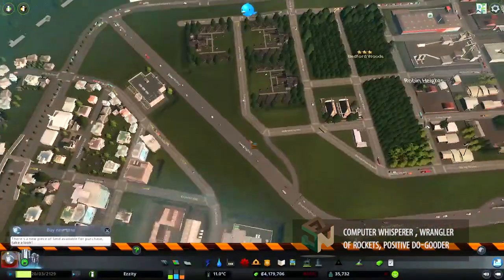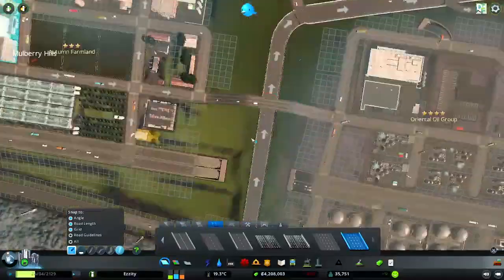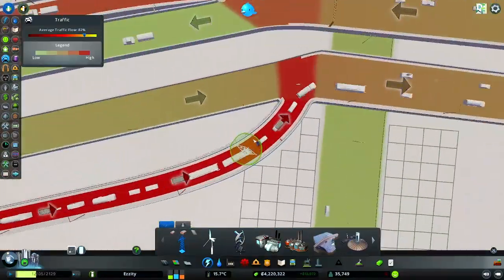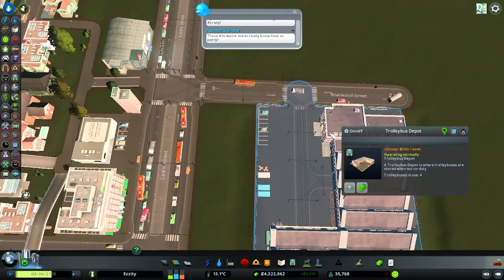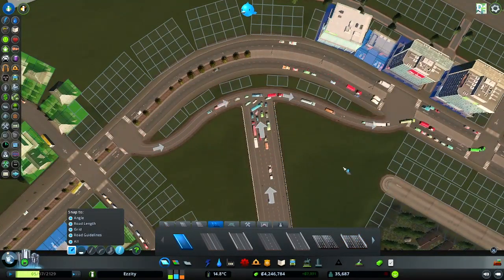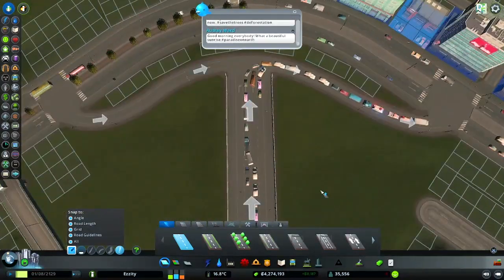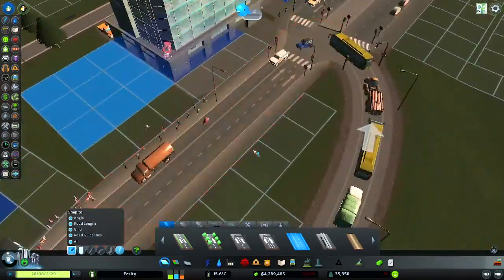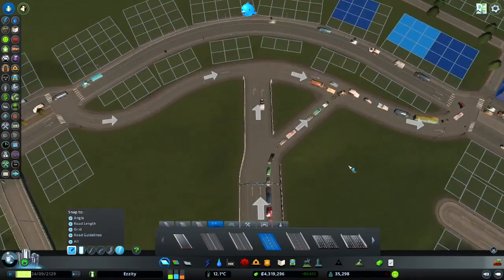Optimize the City Lane Traffic in Cities Skylines with a Long Causeway; GAMING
Optimize your city lane traffic in Cities Skylines by making a long causeway.  This was recommended to me as a solution regarding busy junctions.  How would you approach this problem?

Downloadable Content Installed
✔ Cities Skylines
✔ Sunset Harbor
✔ Campus
✔ Industries
✔ Parklife
✔ Green Cities
✔ Concerts
✔ Mass Transit
✔ Natural Disasters
✔ Match Day
✔ Snowfall
✔ After Dark
✔ Deluxe Edition

If you would like to use my Creator Code at Epic Games:
✔ NEZO